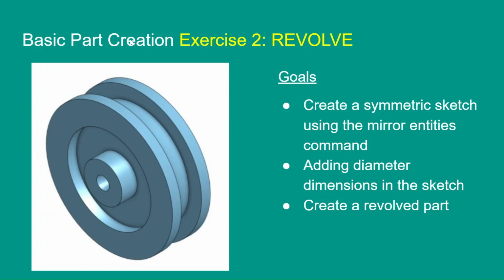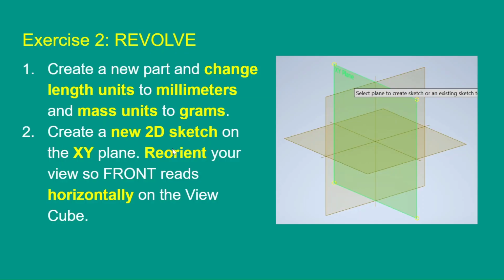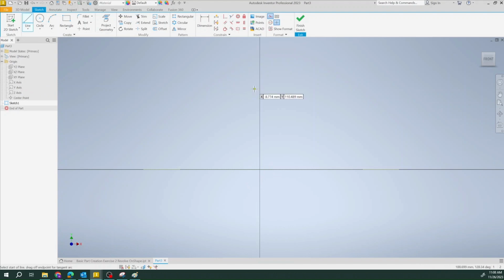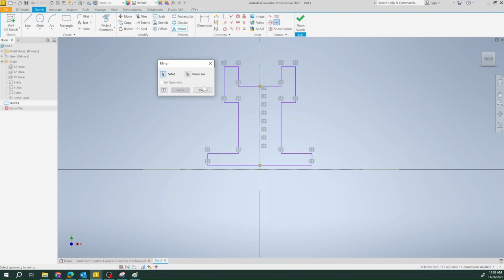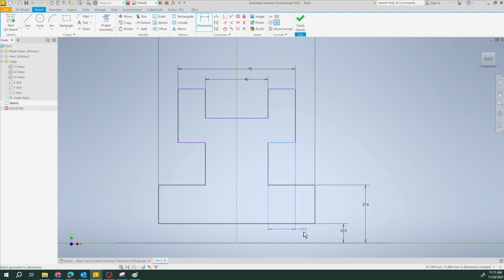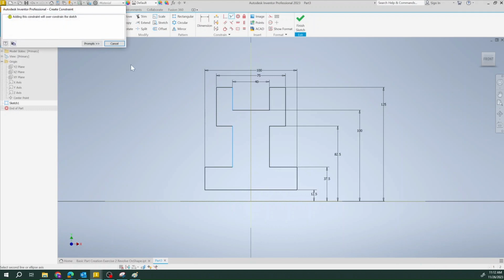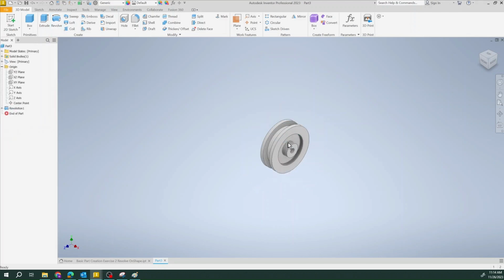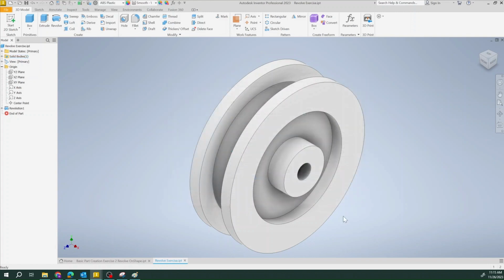Autodesk Inventor Part Creation Exercise 2: Revolve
This exercise was adapted from the OnShape CAD Fundamentals Exercises for Autodesk Inventor.